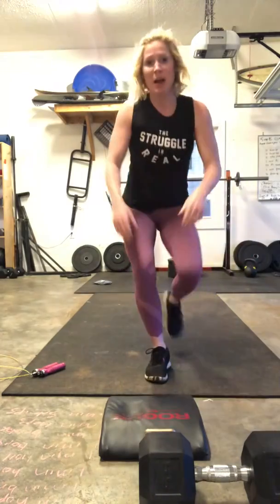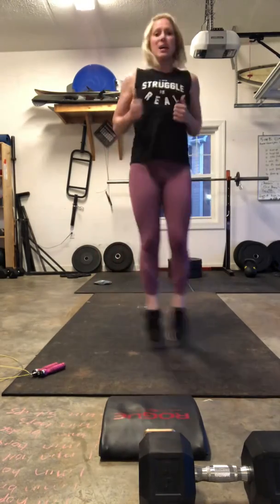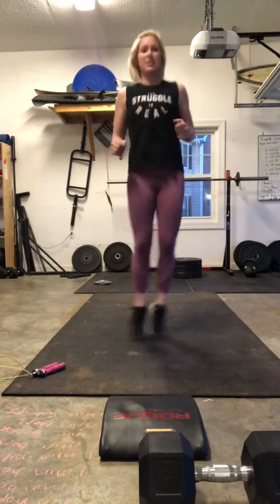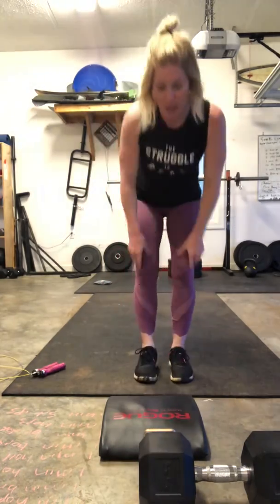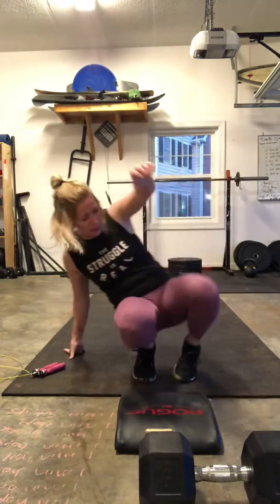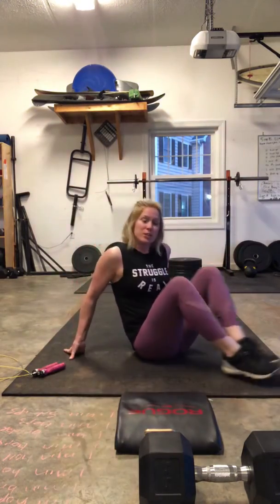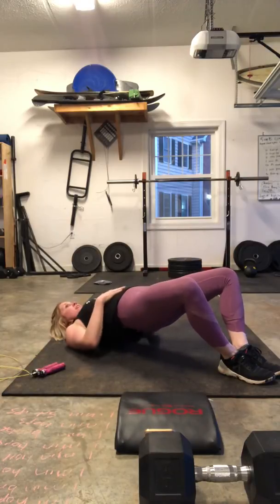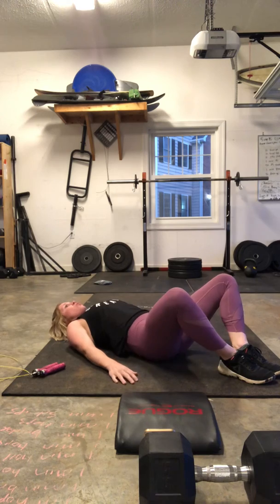CFL HOME WOD WARM UP PART 1 4-7-20